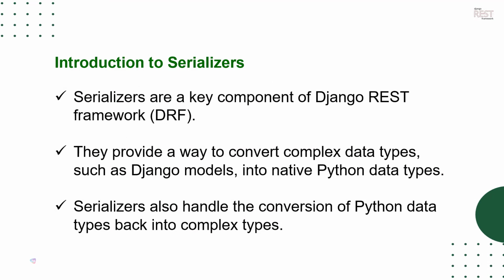REST API - Serializers in Django REST API - Serializers in Django - Django - Python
✨ Online Courses ✨
Best Online Courses for beginners and software professionals 🤯💸:
Industry Expert Courses:

Google Bard AI Masterclass: A Complete Google Bard Chatbot✨